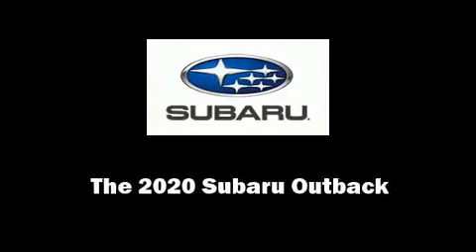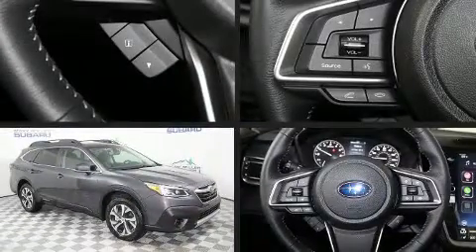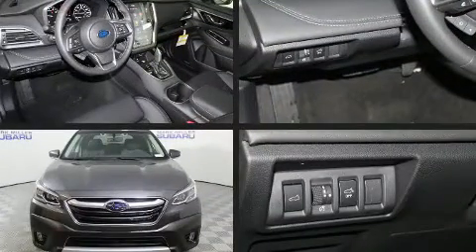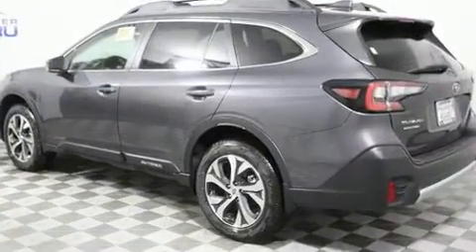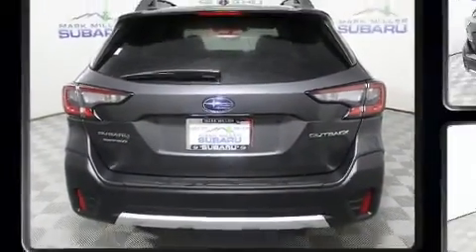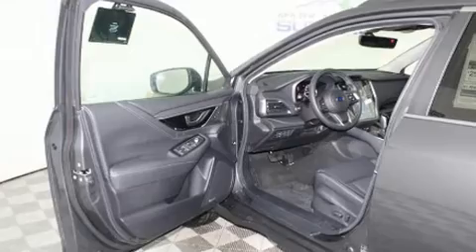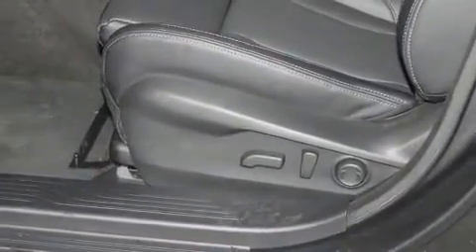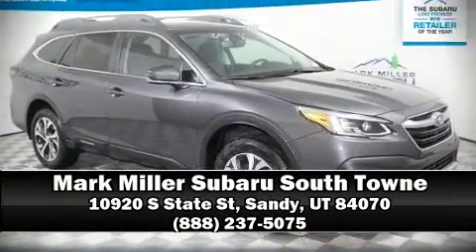2020 Subaru Outback Limited in Sandy, UT 84070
Sensibility and practicality define the 2020 Subaru Outback. Under the hood you'll find a 4 cylinder engine with more than 170 horsepower, and for added security, dynamic Stability Control supplements the drivetrain. All wheel drive maintains traction at all four corners. It's equipped with tons of terrific amenities, but it won't break your budget. Like leather upholstery, a built-in garage door transmitter, heated front and rear seats, front fog lights, power windows, cruise control, rear wipers, and a blind spot monitoring system. For drivers who enjoy the natural environment, a power moon roof allows an infusion of fresh air. In the event of a rollover collision, side curtain airbags provide additional protection for outboard seated passengers. We'd also be happy to help you arrange financing for your vehicle. Stop by our dealership or give us a call for more information.